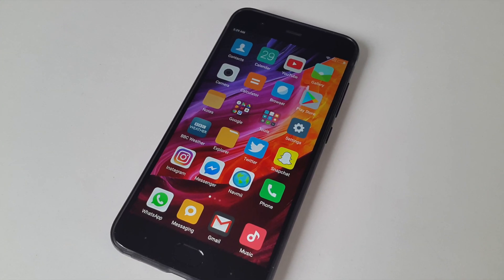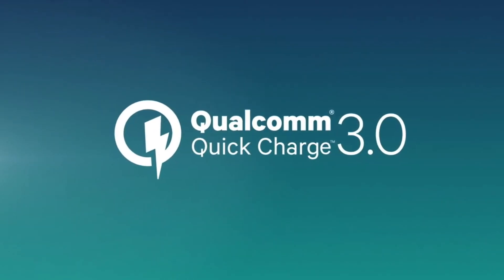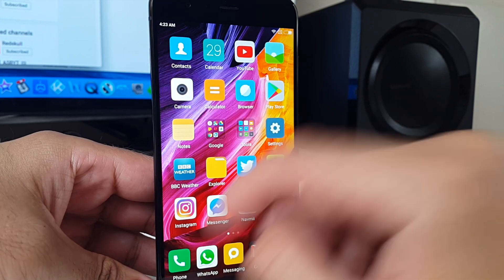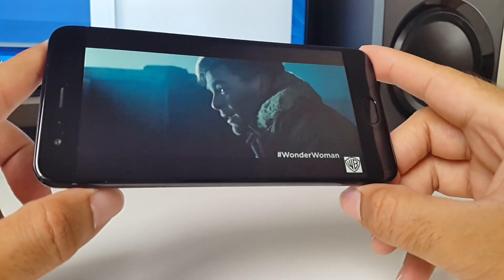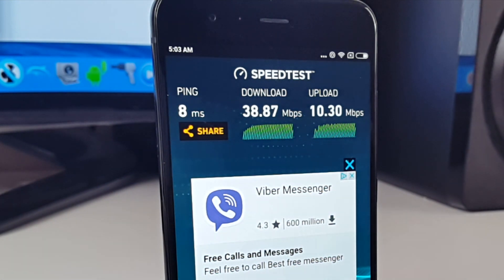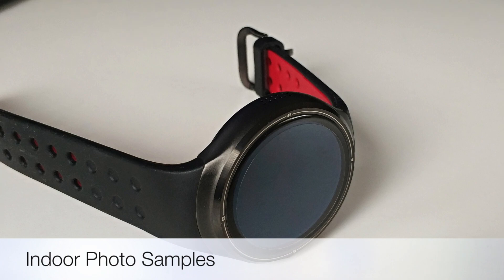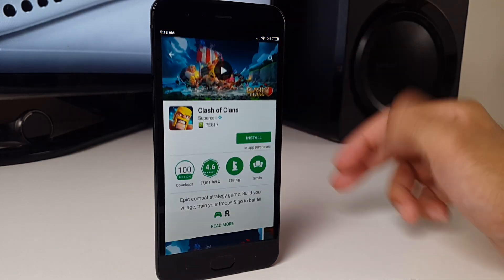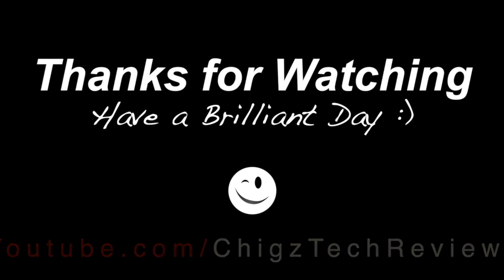Xiaomi Mi6 Review - Snapdragon 835 BEAST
This is no doubt the fastest and most powerful smartphone currently available. It is fast than iPhone 7 and Samsung S8 and under $500.

5.15 inch FHD IPS Screen with 428ppi
CPU: Snapdragon 835 Octa Core running @ 2.45Ghz
GPU: Adreno 540 running at 653Mhz
Dual 12MP rear cameras with optical zoom
front camera is 8MP
6GB DDR4 RAM
64GB Internal Storage
Dual Band Wifi B,G,N, AC
NFC
Fingerprint sensor
Bluetooth v5.0
Android v7.1 Nougat
3350mAh battery supports quick charge 3.0